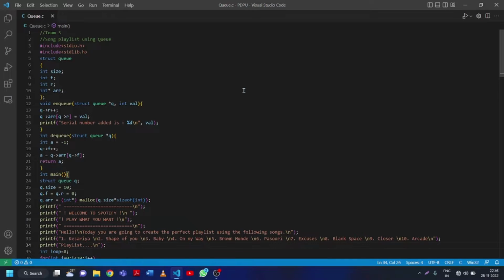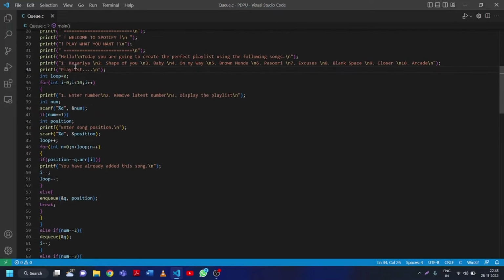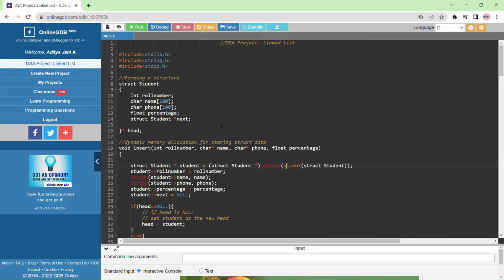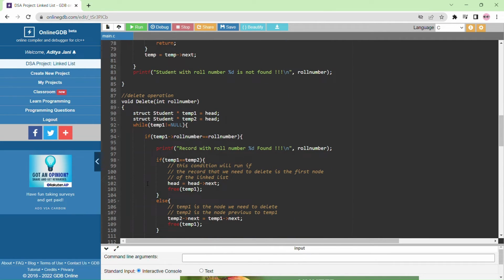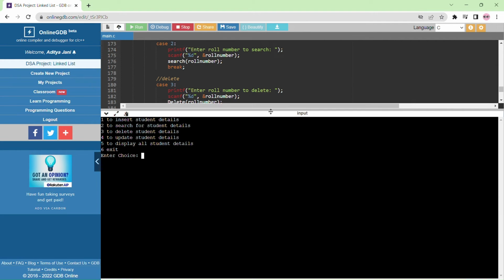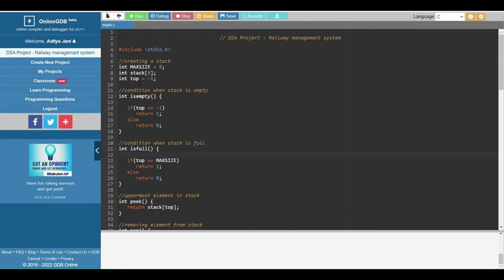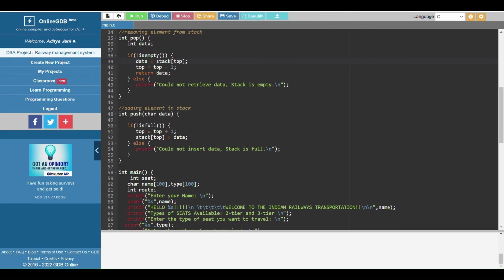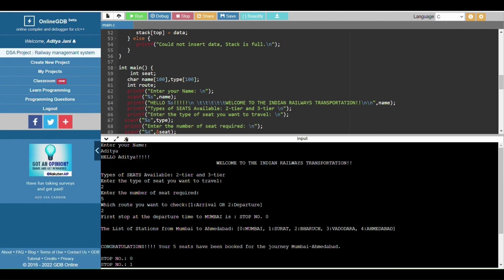Data Structure Projects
This is a compilation video of the projects made by Team 5.